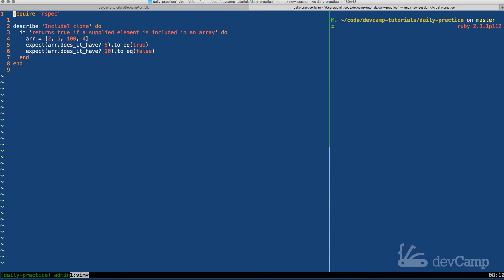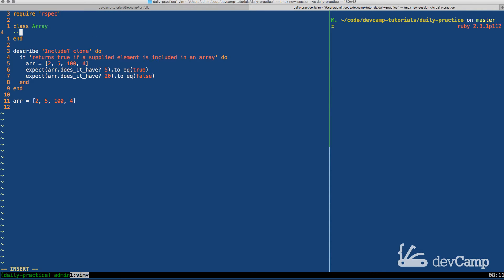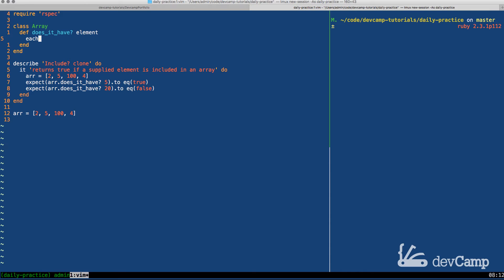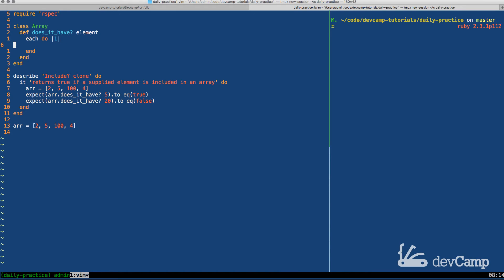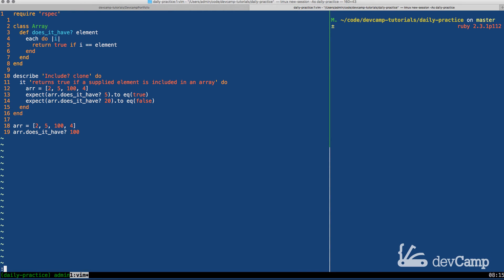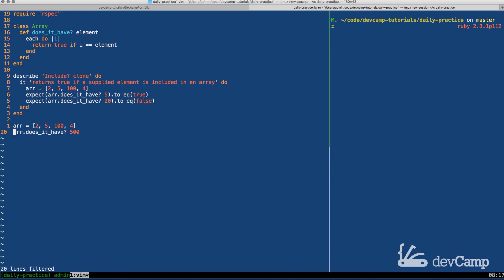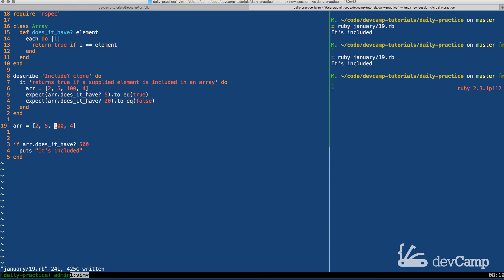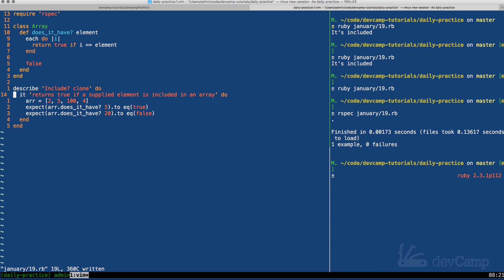Rebuild the include? Method in Ruby to Check for Array Values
In this coding exercise we'll walk through how to rebuild Ruby's include? method to see if a value exists inside of an array. Exercise code